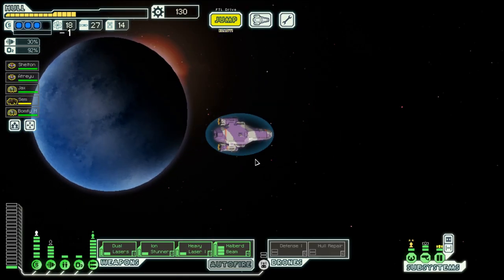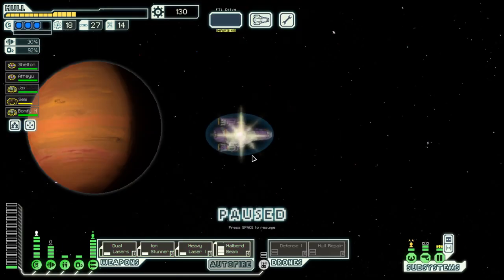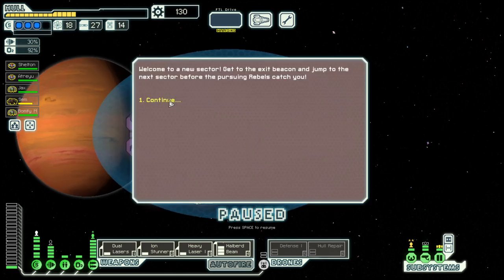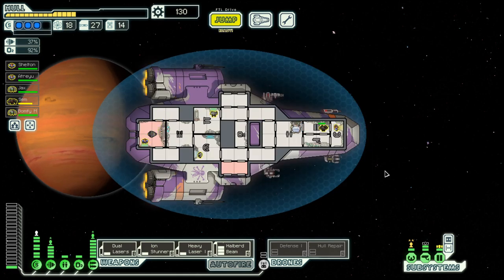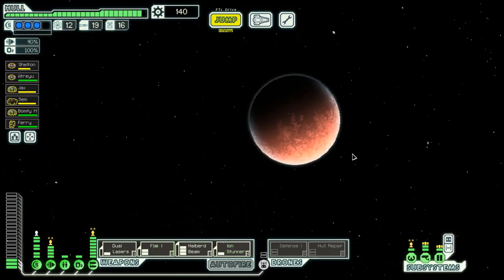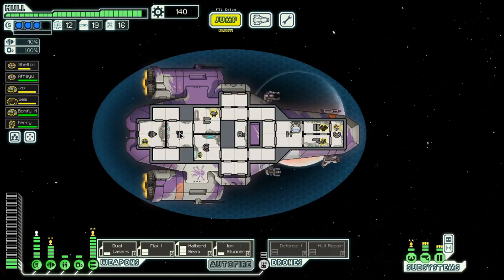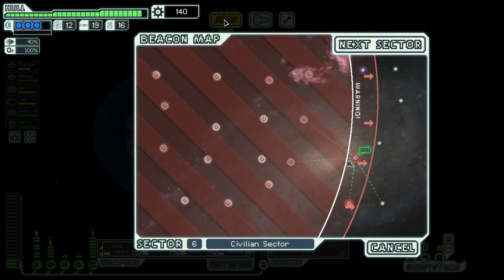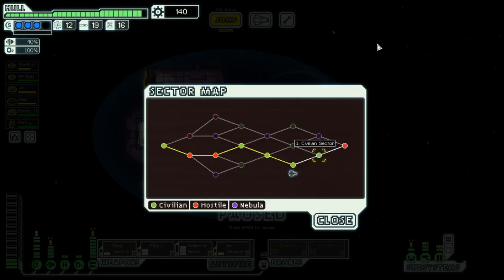FTL - S32E6: Kestrel Cruiser C - Better weapons